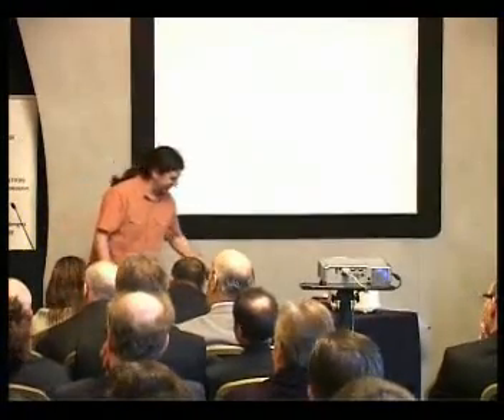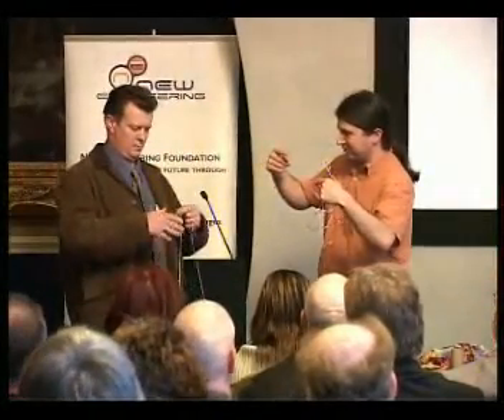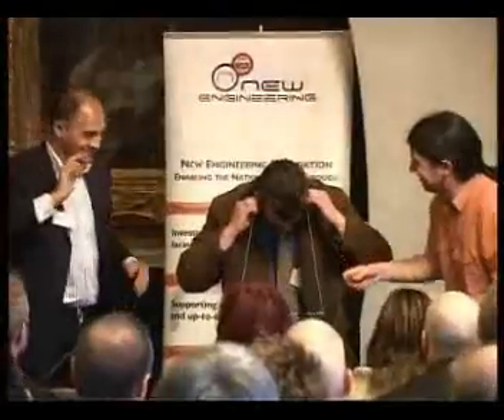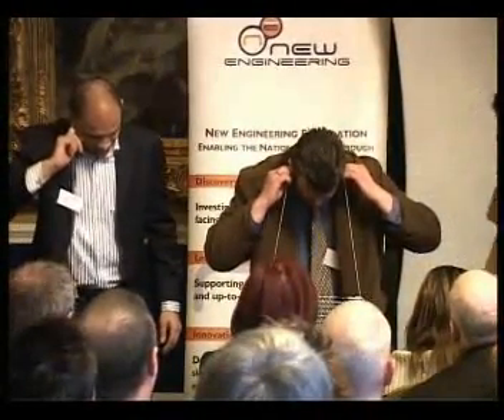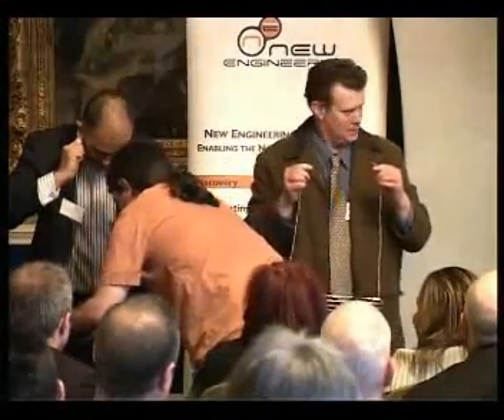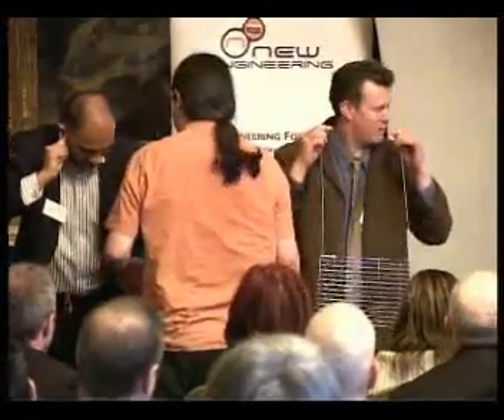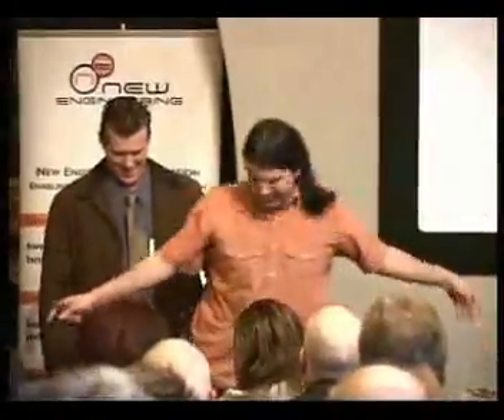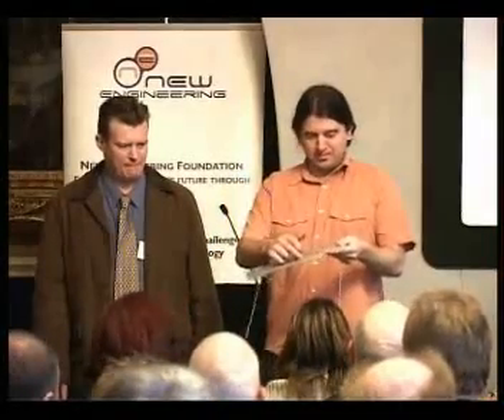SET Stripped Down - Dr. Chris Smith, The Naked Scientist - Part 3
NEF Innovisions 2009. Dr Chris Smith and Dr Dave Ansell, both from The Naked Scientist entertained the audience with strange and scientifically astounding experiments that included
hooking hangers and grills over unsuspecting participants' ears in the name of understanding acoustics...